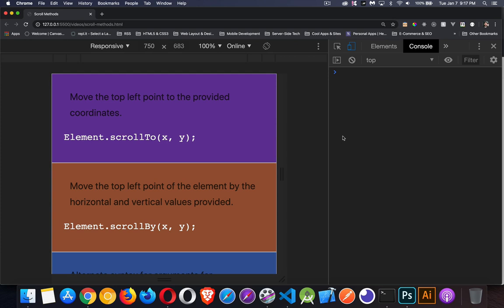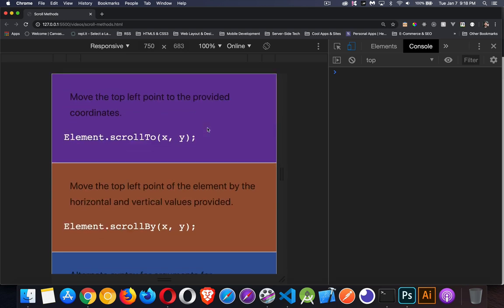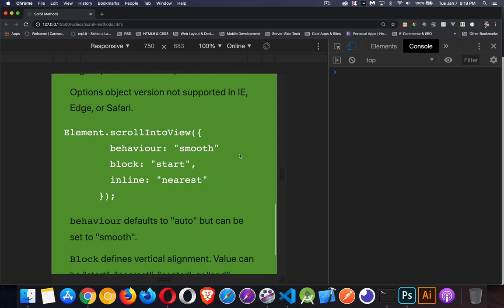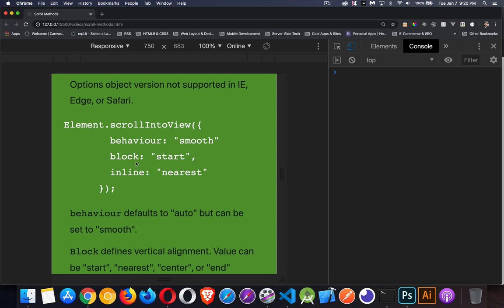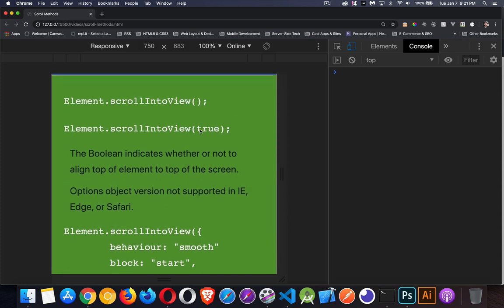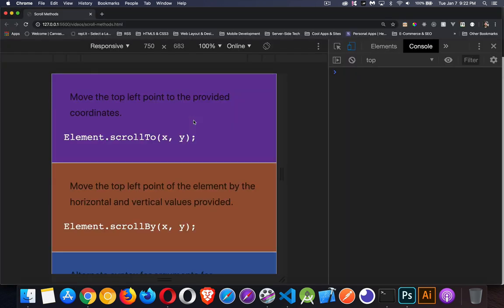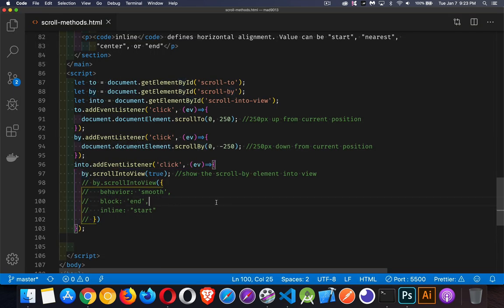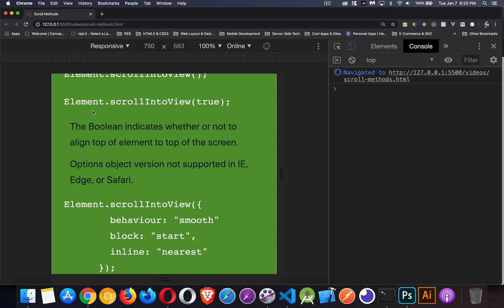JS Methods for Scrolling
This tutorial explains the three methods that we can use to control scrolling content on a webpage. scrollTo, scrollBy, and scrollIntoView are all available across all browsers to use for this purpose.